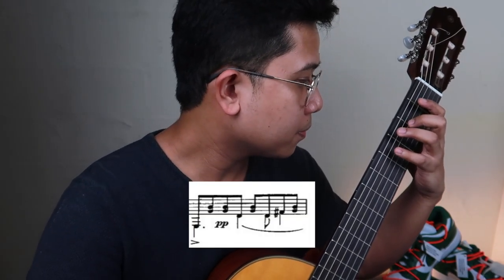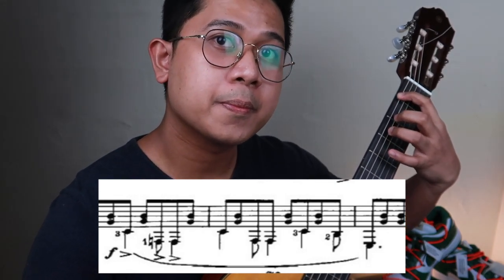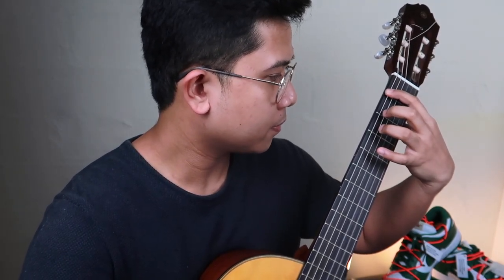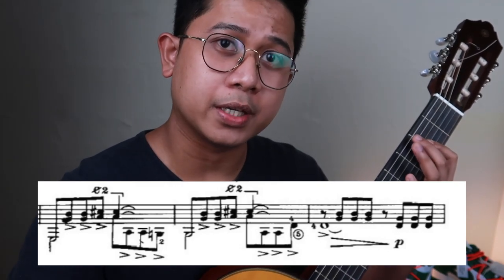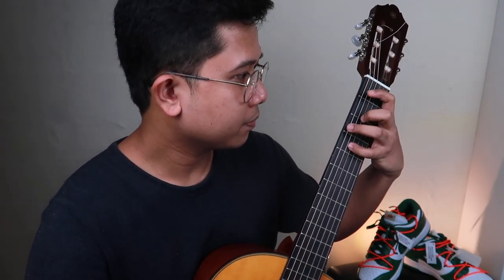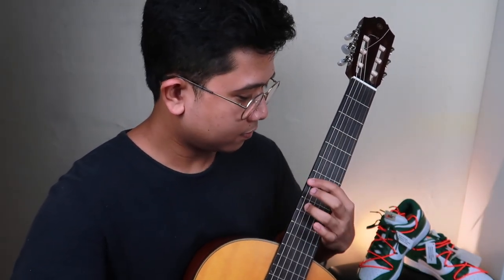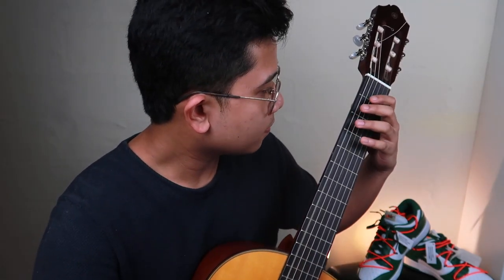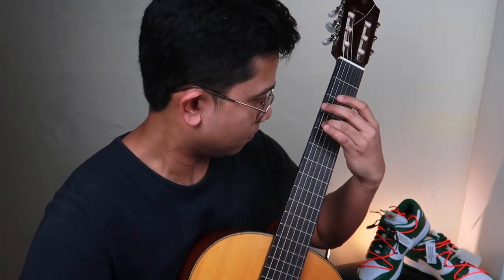Vlog #2: LEO BROUWER'S ETUDE 1; HOW DO WE PRACTICE IT?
Hello!

Thanks for dropping by my video!
As this channel is driven to help guitar majors, especially from Philippine-based conservatories, I humbly wanna share some tips and insights on how I digest and practice this beautiful etude by Maestro Leo Brouwer.

Hope you'll find my content to be helpful and enriching!